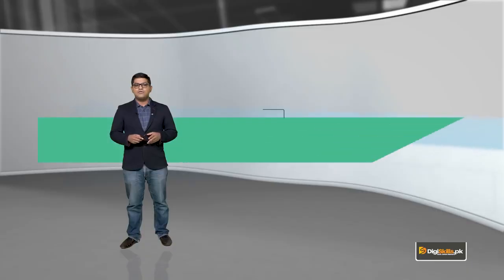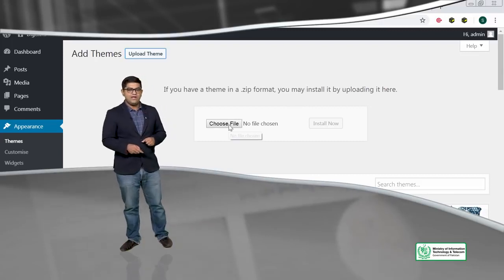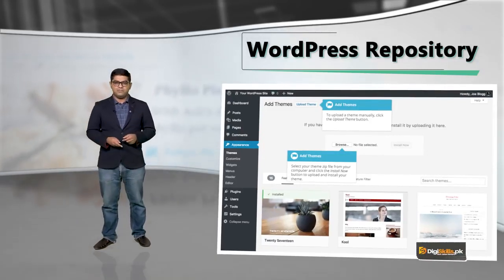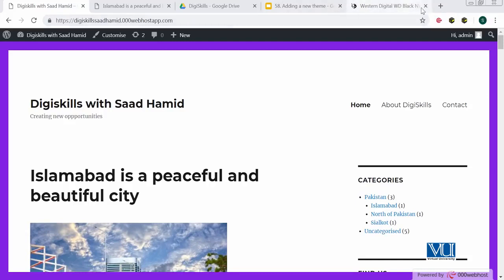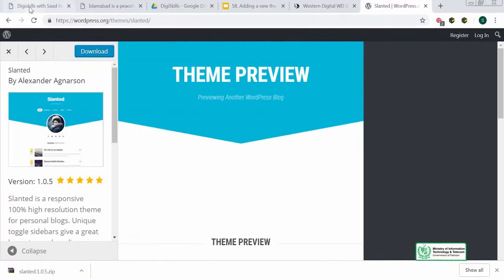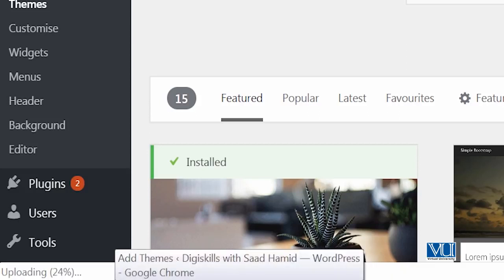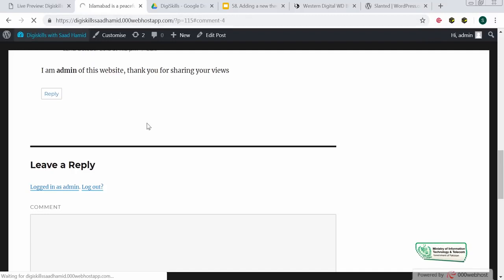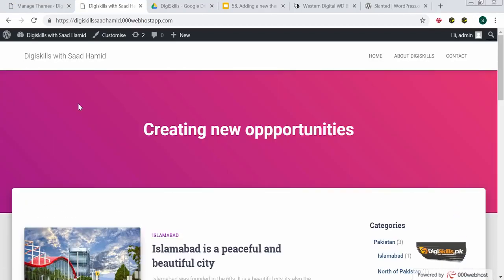58 - Adding a new theme - WordPress in Urdu Hindi by DigiSkills